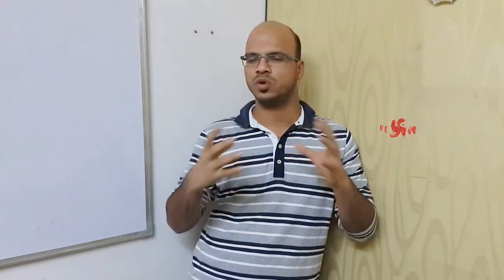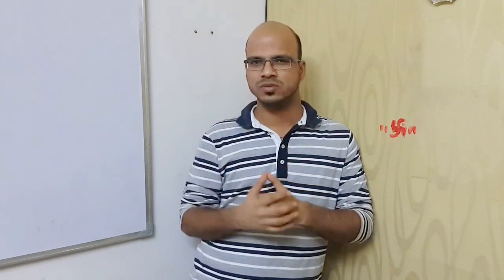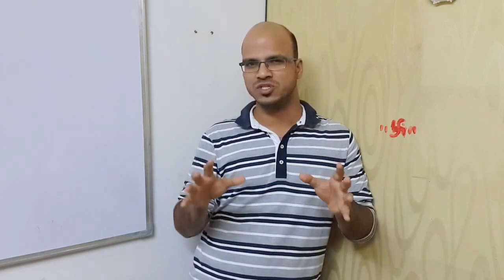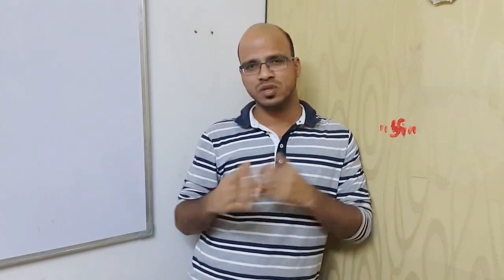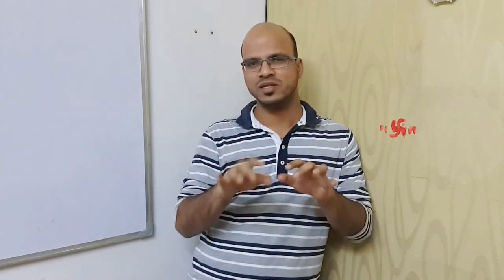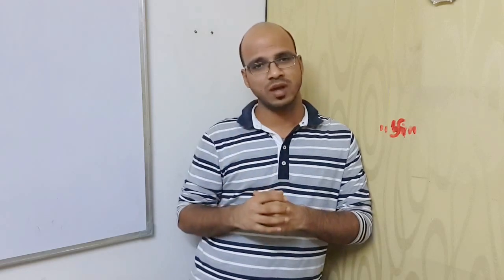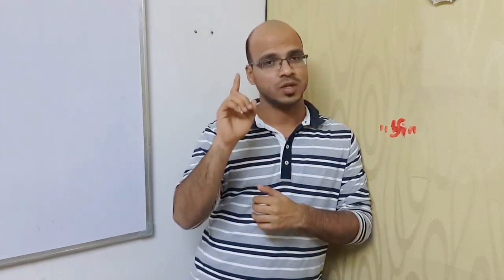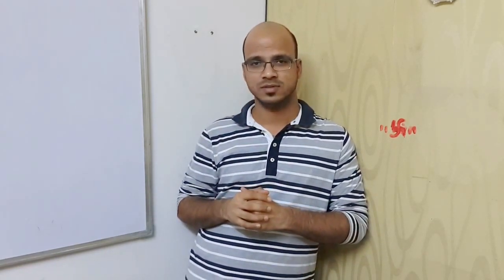Introduction to Maven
Apache Maven is a software project management and comprehension tool. Based on the concept of a project object model (POM), Maven can manage a project's build, reporting and documentation from a central piece of information.

Maven is a tool that can now be used for building and managing any Java-based project.

Making the build process easy
Providing a uniform build system
Providing quality project information
Providing guidelines for best practices development
Allowing transparent migration to new features